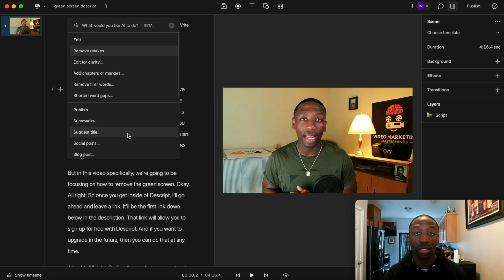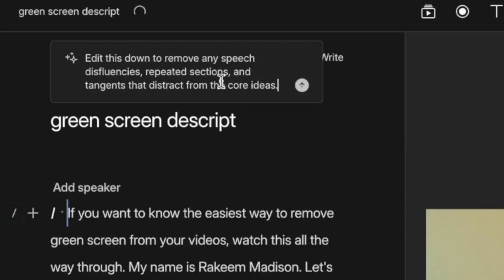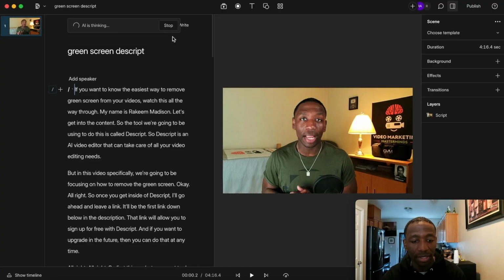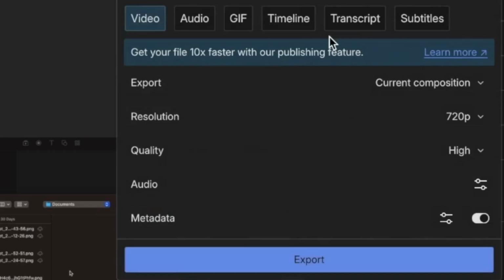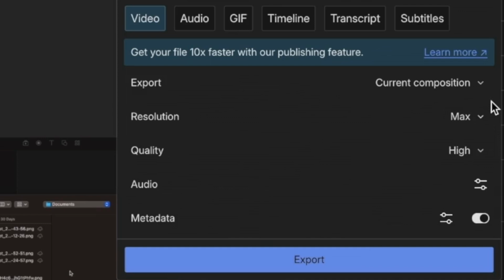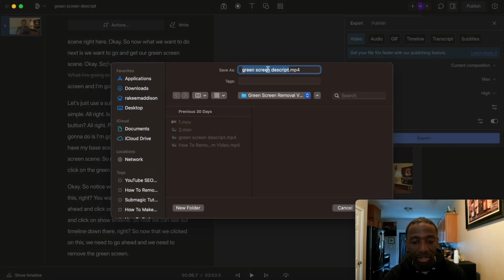How To Edit Videos FASTER With Ai (This ACTUALLY Works)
Are you tired of spending endless hours editing videos? Ever wondered if there's a faster, more efficient way to bring your creative vision to life? Well by the end of this video you will learn how to edit videos faster with ai...

In this video, we'll explore groundbreaking techniques for using fast, automatic video editing tools that are perfect for beginners and seasoned creators alike. Imagine a world where there is an online video editor that automatically edits your youtube footage, saving you precious time and energy. Sounds like a dream, right? Well, it's not! We're here to show you how to harness the power of AI to streamline your editing process and unleash your creativity like never before.

Whether you're a content creator, filmmaker, or vlogger or business owner, mastering these techniques will revolutionize the way you approach video editing. Say goodbye to tedious manual edits and hello to a smoother, more efficient workflow.

Don't miss out on this game-changing tutorial! Hit play and unlock the secrets to editing videos faster than ever before. Your future self will thank you! 🚀✨